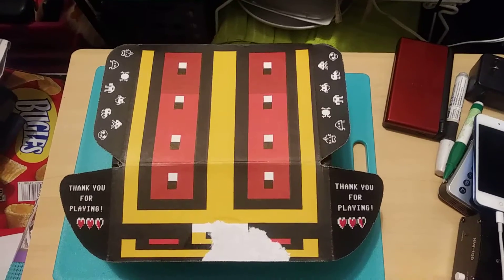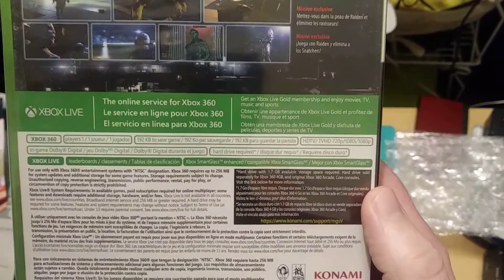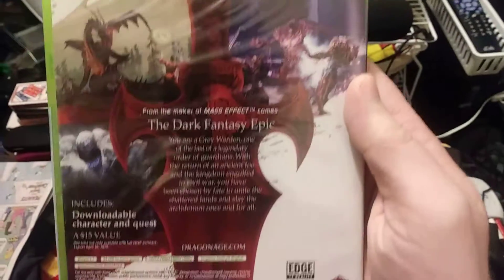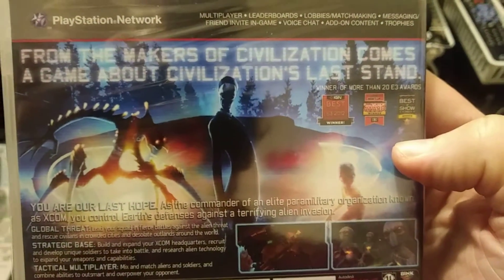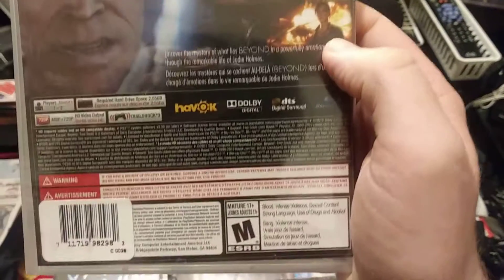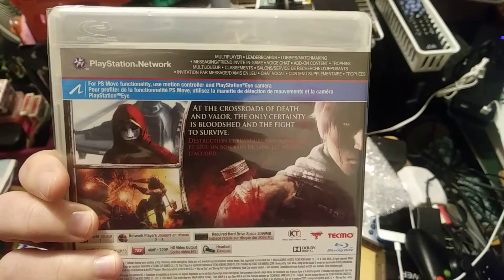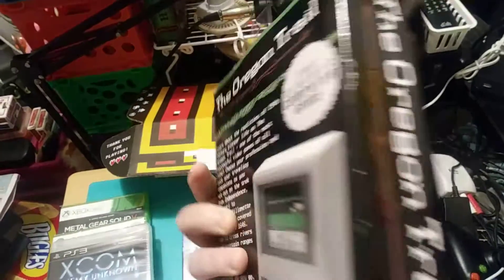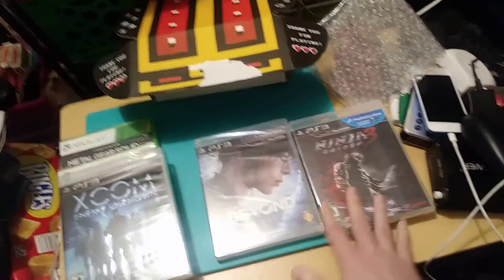Retro Game Treasure - January 2020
Join me as I unbox another Retro Game Treasure subscription box! This one feels heavy! How many items will I get and what will they be?